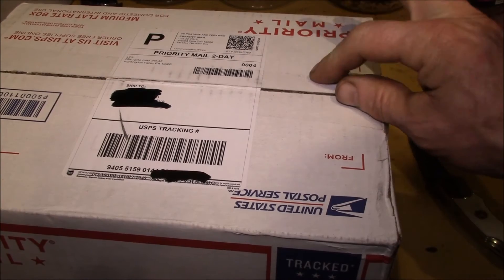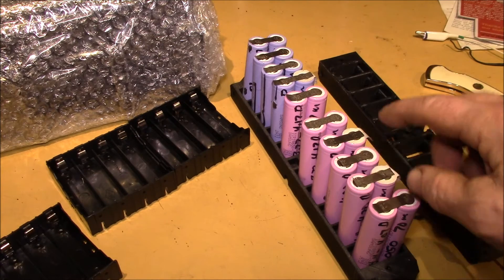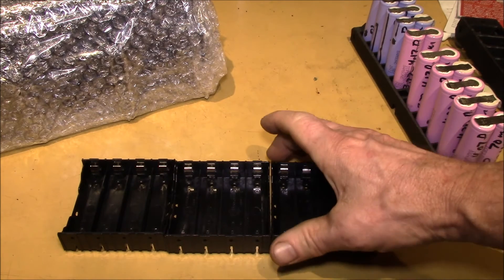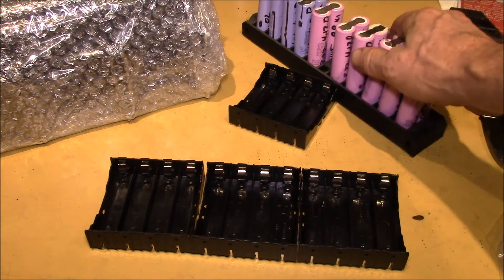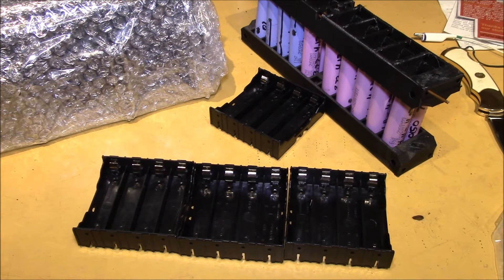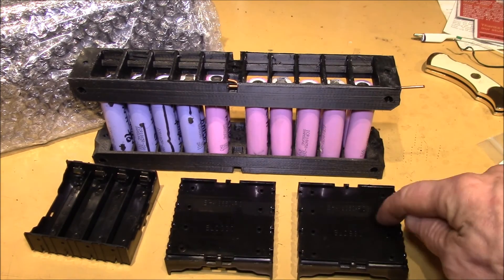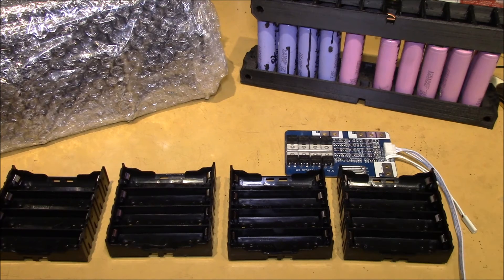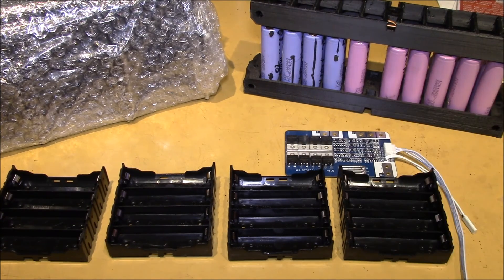Lithium Ion Battery Power Shelf, Part 1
Kicking around some ideas for building an 18650 cell power shelf with battery holders.

I don't intend for my Power Shelf to be a permanent part of my system.  Rather I want it to be used as a staging/testing rig for commissioning new cells for a new battery pack.  I can cycle the battery in my system, check the cell balancing and capacity.  Then make adjustments as needed before committing to the time and effort to fabricate the finished pack.

My initial plan is to make 4S-20P packs of approx. 35AH capacity and run them at 4V/cell for a 16V battery pack.  This would give about 0.5KWH/pack capacity.

If this works fine with my existing solar power equipment, I'll be set.  If it's not quite what I expected, I can always reconfigure the packs to 7S-20P and then convert my solar power system to 24V.  I would need to purchase a 24V power inverter in that case.

This is why I need to build fairly equally matched groups of cells so that if I need to make voltage changes down the road, it's just a matter of reconfiguring the groups of cells I already have.  Also, if I have a group of cells fail, I can swap that out for a good group.

Battery Holders:

SOUNDTRACK:
Louisiana Fairytale by Austin Rogers